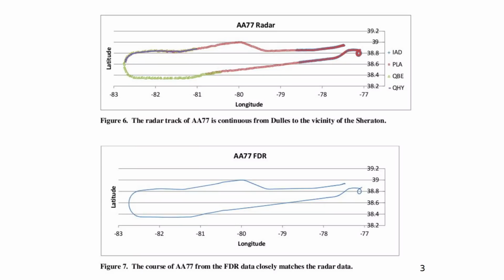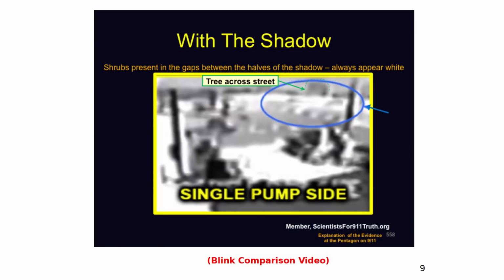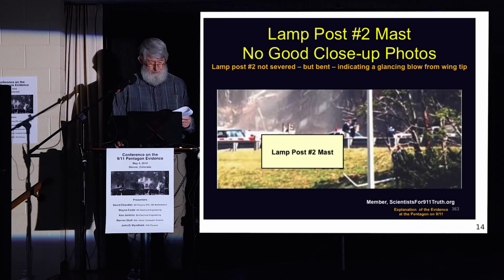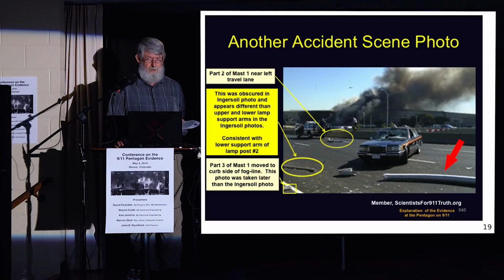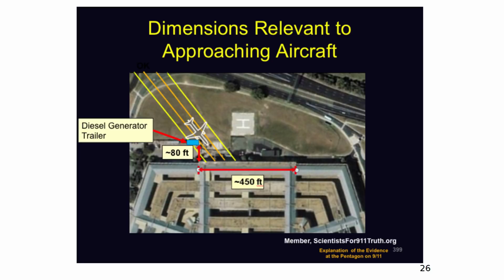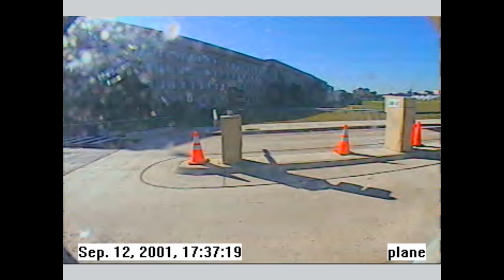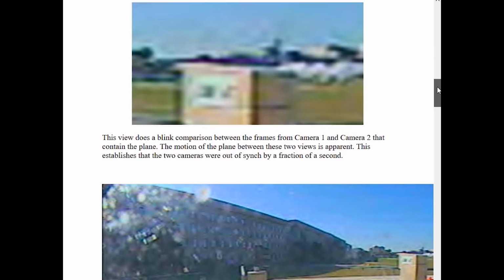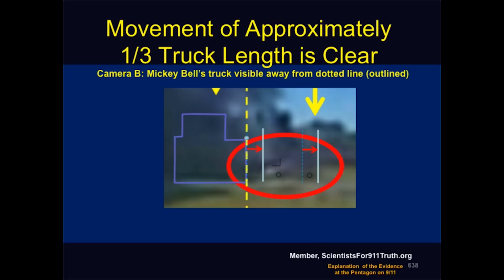Conference on the 9/11 Pentagon Evidence: The Approach Path, David Chandler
For the full Conference on the 9/11 Pentagon Evidence go